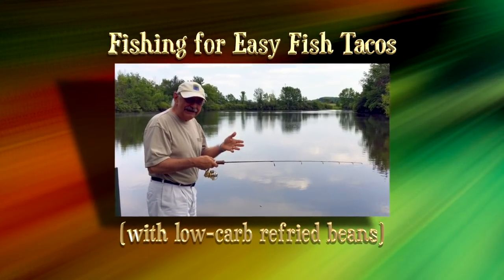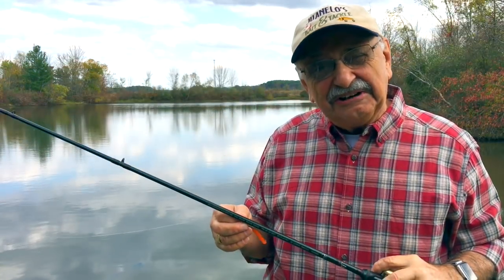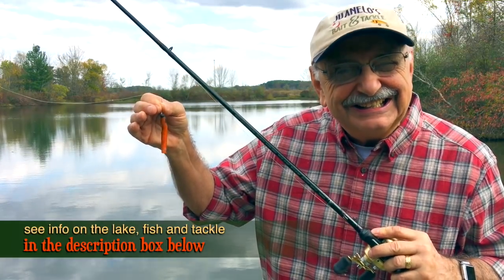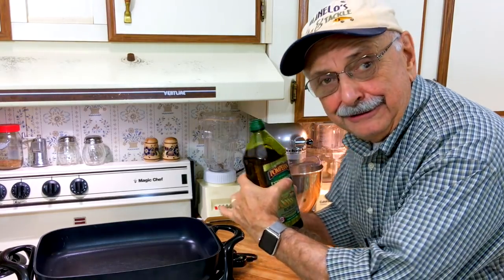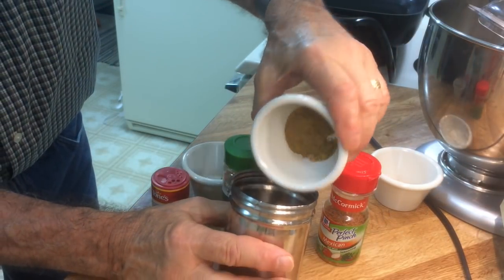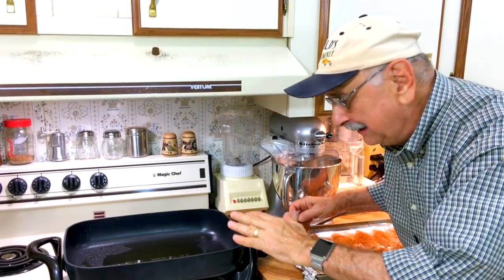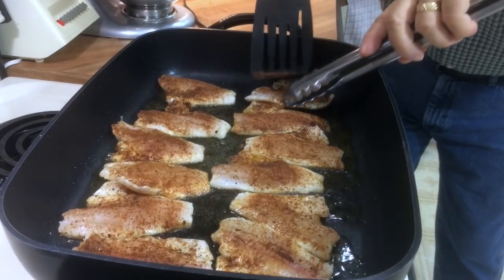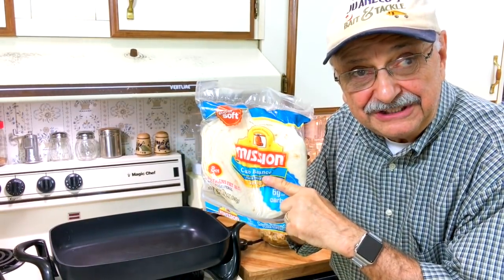Fishing for Easy Fish Tacos (with low carb refried beans)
One of my viewers asked me to make more fish taco recipes. I love them. I think I will! So I picked up all the ingredients, except one. Can you guess which one? Click SHOW MORE for info on the equipment, the fish, the lake, and the recipes.

- - - - FISHING EQUIPMENT - - - -

LURE: 2.75” TRD from Z-Man Fishing Products, color, “green pumpkin/orange.” on a Z-Man Shroomz jig head in 1/15 oz.

THE BOAT: is a Bass Hunter ordered from Bass Pro Shops 13 years ago. They no longer sell it. A subscriber informed me that the boat sold It looks very similar to my model.

THE MOTOR: A Minn Kota, Endura 55 with a short shaft, it has 55 LBS of thrust. It uses a single 12v, deep cycle battery. This model has been discontinued.

THE ROD: The baitcasting rod is a Shimano Compre, Model CPC68MC, 6’ 8” fast action, medium power. Suggested lure weight ⅛ to ¼ ounce. Line weight 6 - 12 LB test. Purchased, 2016.

THE LINE: The baitcasting line is Firewire Stealth Braid in moss green, 15 LB test, 4 LB mono equivalent.

THE LAKE: is called Lake Ketchabigwon (named by native Americans). It is almost 6 acres and 12’ deep. It is located in NE Ohio. It sits on 37 acres of property. The lake is private.

WHY KEEP SMALL BASS: Biologists did an electroshock survey of the lake. They found too many small, stunted bass. Their advice was to remove all bass under 12”, and to release the bigger ones. This rule is usually the opposite in large public lakes.

LARGEST FISH CAUGHT: a grass carp. It weighed over 30 pounds. Next was a channel cat (accidentally caught while bass fishing), 10 LB. Largest crappie was 14¾ inches, weighing 2 LBS and 1 oz. I did not measure the largest bluegill, but it had to be at least 10 inches. Largest bass was 6¾ LBS caught at Lake Ketchabigwon.

WHERE TO GET A CAP LIKE MINE: You can get a “Juanelo Bait & Tackle” baseball cap You could put your own name on it!

VIDEOGRAPHY:
The principal camera is my iPhone 6s Plus on a tripod. I also use an iPhone 5s as a close-up, counter-top camera mounted on a small tripod when cooking. I use a Rhode mic indoors to help lessen the echo. The video is edited on a MacBook Pro using Final Cut Pro X.

Ingredients
2  10 to 12 oz. packages of frozen, riced cauliflower
8 oz. diced onion
2 tsp of minced garlic
2 TBS. olive oil
4 TBS. tomato paste
1 sm. can of diced green chiles (or sliced jalapeños)
1 tsp. of salt or more to taste

Instructions

Heat a large sauté pan over medium heat, add the olive oil, and stir in the tomato paste, diced green chiles, and salt, and cook for a minute to flavor the oil.

Increase the heat to high, and add the cauliflower, onion, and garlic.

Cook for 6-8 minutes, stirring often, until the moisture is evaporated and the cauliflower is light and fluffy.

INGREDIENTS
2 15-oz cans Eden black soy beans
12  oz. bacon cut into small pieces
2 TBS extra virgin olive oil
½ tsp salt
2 tsp of minced garlic
1 TBS chili powder
2 TBS heavy cream
1 tsp of Mexican seasoning (I used McCormack’s)
additional salt to taste if needed

INSTRUCTIONS
In a large skillet, cook bacon until just done, not crispy. Leave in skillet and set aside.
Drain 2 cans of black soy beans. Mix with a processor until smooth. Add remaining ingredients and mix until well blended. Add bean mixture to bacon. Cook until warmed and thickened.

INGREDIENTS
1 LB of mild white fish
1 tsp chili powder
1 tsp cumin
½ tsp ground coriander
Salt and pepper for seasoning fish
1 tbs olive oil
Finely shredded cabbage
6 low-carb flour tortillas, warmed
Guacamole from supermarket
Pico de Gallo from supermarket

INSTRUCTIONS

Mix the chili powder, cumin, coriander, and salt and pepper together and season fish fillets by sprinkling onto one side if fillets are very thin, both sides if thick.

In a large skillet, heat olive oil, and fry the fish for 2 mins per side depending on thickness of filet.

After cooking, flake with a fork and set aside

Warm tortillas in skillet that you used to cook the tilapia.

Assemble tortillas; spread sour cream on tortilla, add 2 TBS of fish flakes, 2 tsp of guacamole, 2 TBS of pico de gallo, some shredded cabbage, 1 more tsp of guacamole.